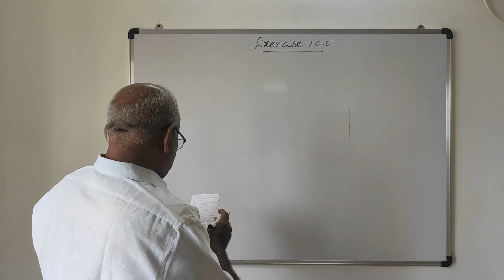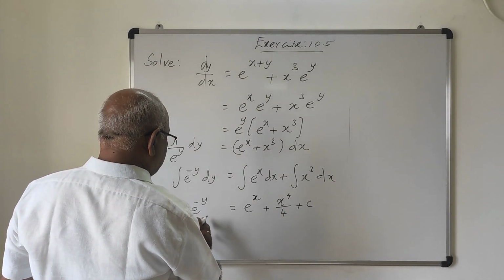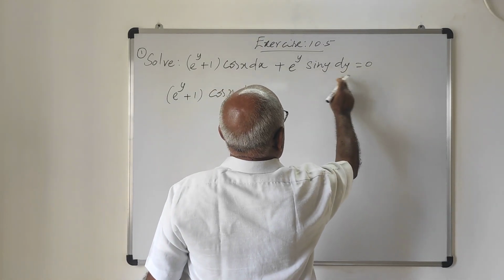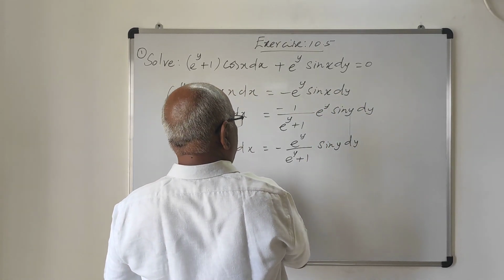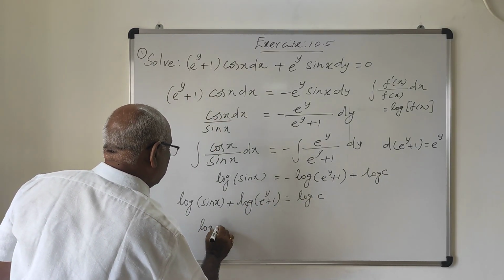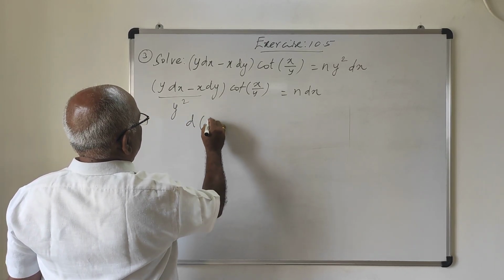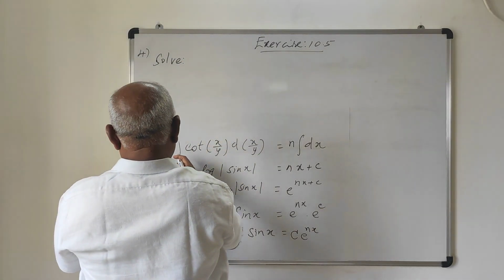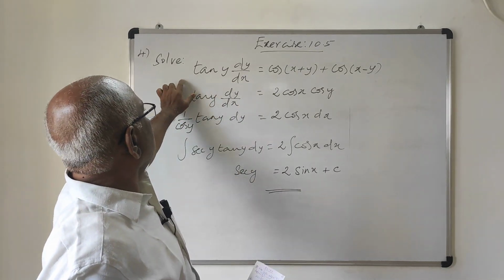XII Maths-EM V4 State board/CBSE.Solving differential equations using Variables Separable method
In this video problems in differential equation are solved using variables separable method.
      These problems are given in CBSE syllabus also. Which are useful for both State Board and CBSE students.